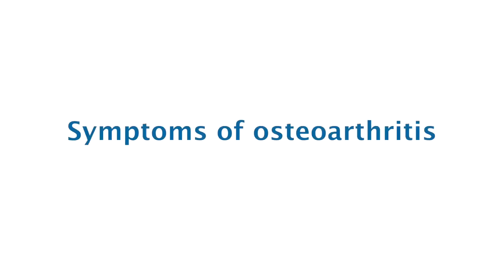What is osteoarthritis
Living with osteoarthritis

Important: Please consult and work with your doctor or a qualified health care provider. The information provided in this video should not replace the medical advice given by them.